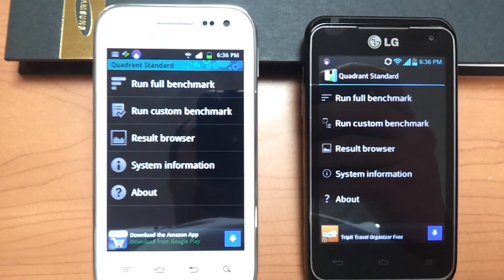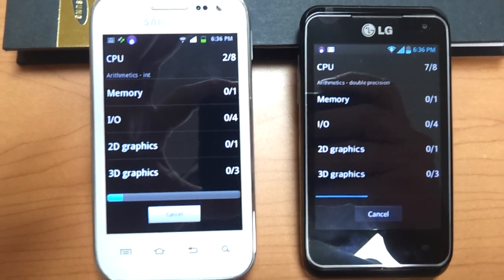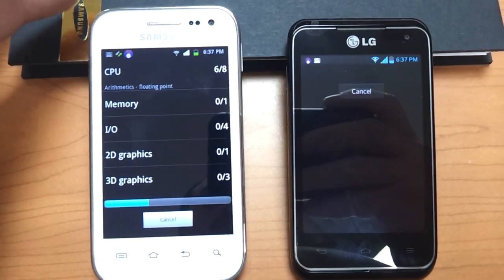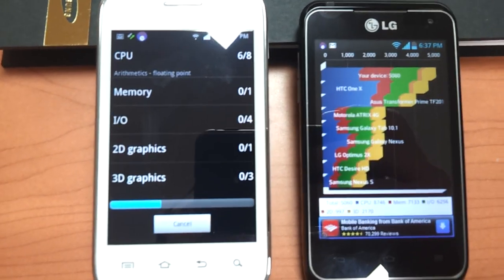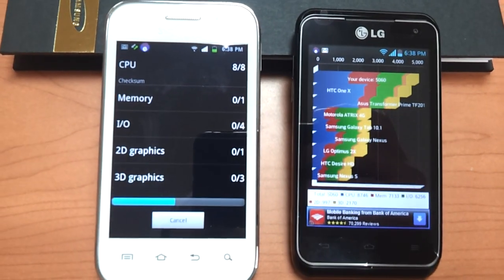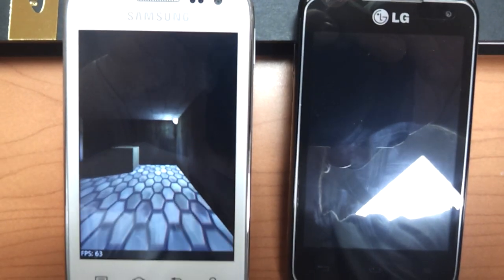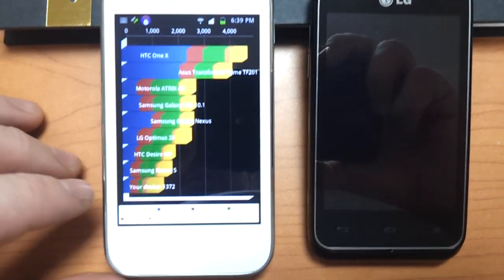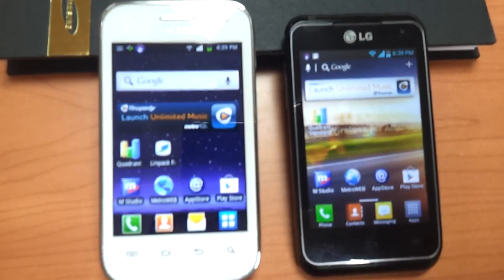Samsung Galaxy Admire 4g vs LG Motion 4g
Side by side test of the cpu on the Samsung Galaxy Admire 4g and the Lg Motion by Metro pcs. Quadrant standard.